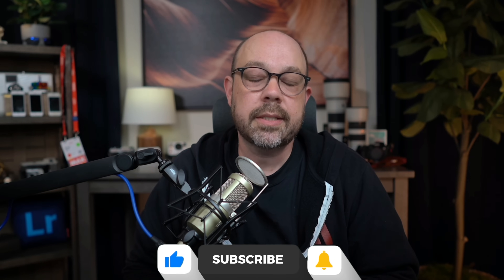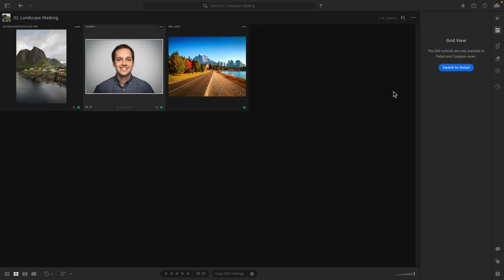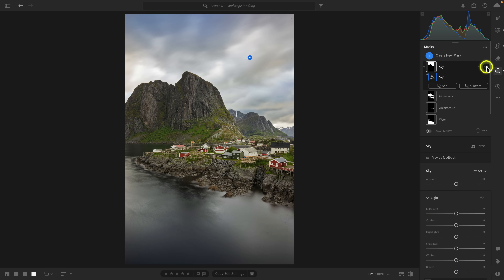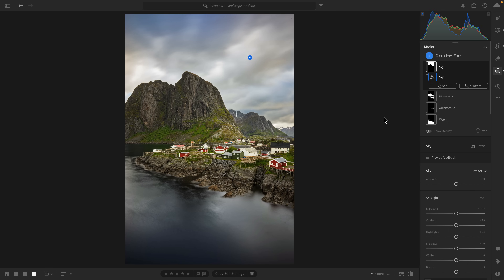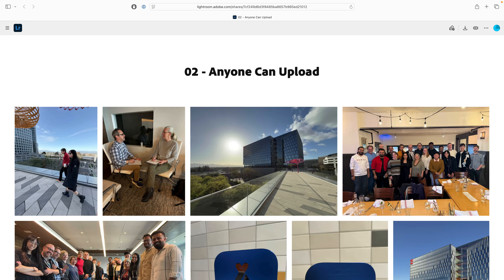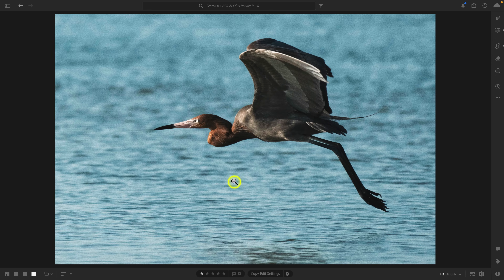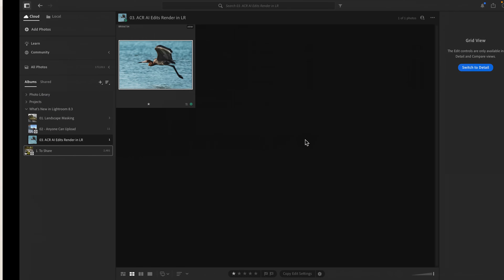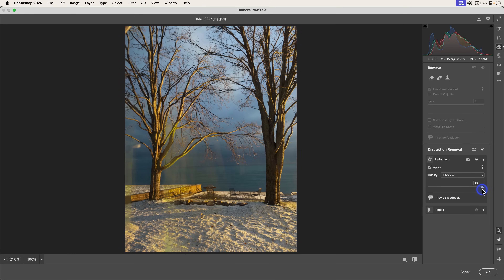HUGE Lightroom Update For Landscape Photographers (What's New in Lightroom 8.3)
Adobe just released Lightroom Desktop 8.3 with several amazing new features, especially if you're into landscape photography. We've also seriously improved the photo sharing experience, as well as made the "Edit in Photoshop" workflow even better!

Chapters:
00:00 - I love producing these videos
00:47 - New Landscape Masking tool
08:36 - Improvements to sharing photos with Lightroom
13:08 - Improvements with Smart Objects workflows
15:36 - Improved Lightroom and ACR workflows
17:29 - Reflection Removal works with JPEGs and HEIFs